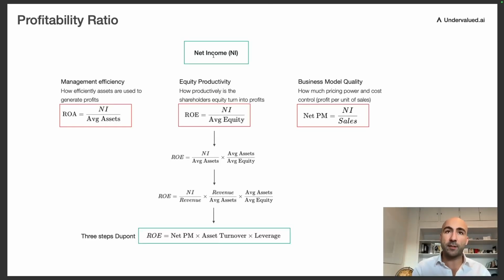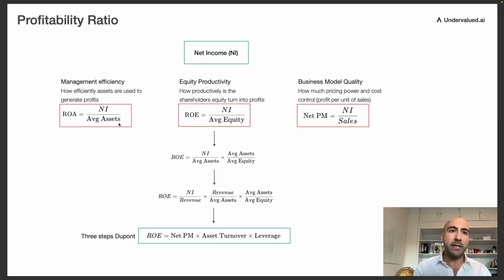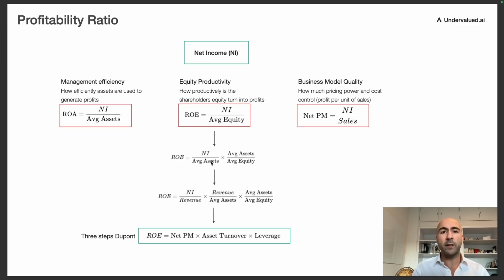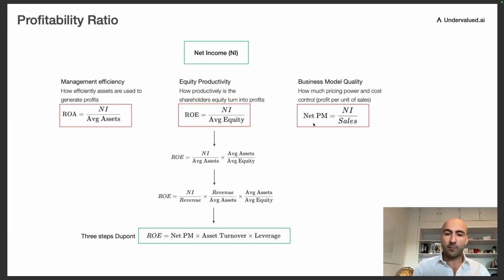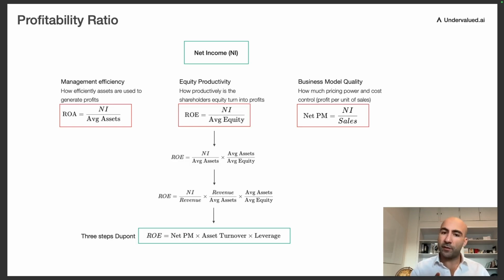Profitability Ratio - Return on Equity and Averaging Balance Sheet Items (CFA Level 1)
This clip uses profitability ratios to illustrate a general rule for building ratios that mix income statement and balance sheet items. It emphasizes that whenever a ratio combines a flow such as net income with a stock such as equity or inventory, the balance sheet item should be averaged over the beginning and ending values rather than taken at a single date. This convention applies to many Level 1 ratios and helps keep interpretations consistent.